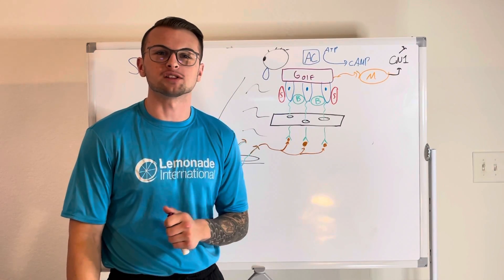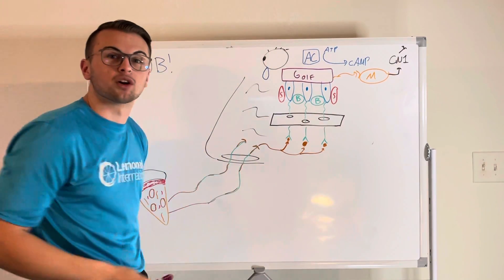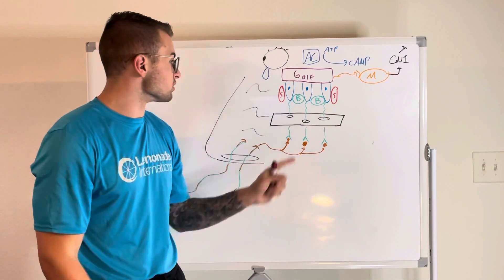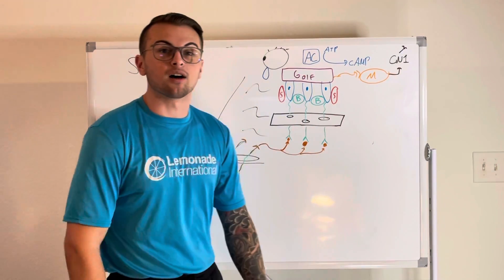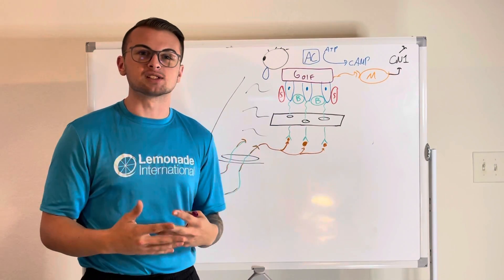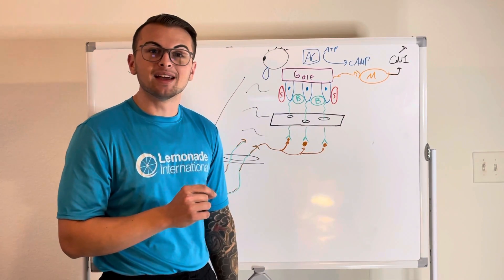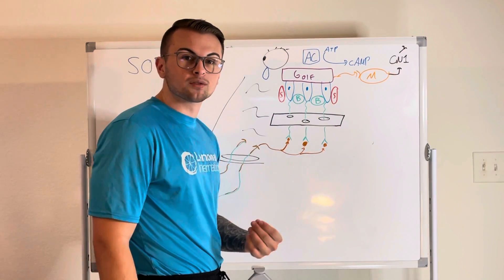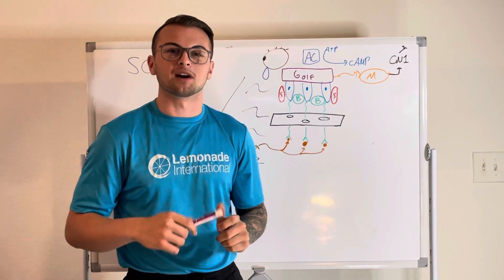NCLEX Prep: How do we smell?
What is olfaction? Our sense of smell? How does the first cranial nerve tell our brain what is in our nose? Come find out!